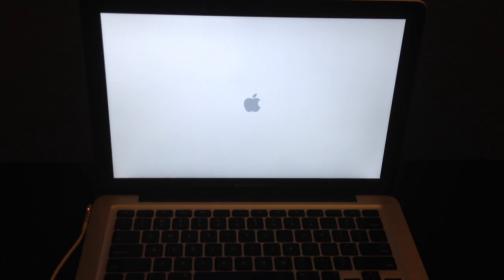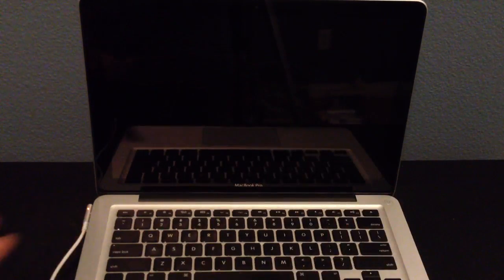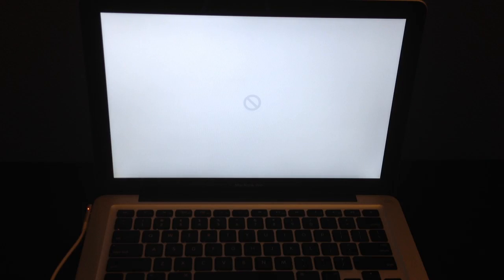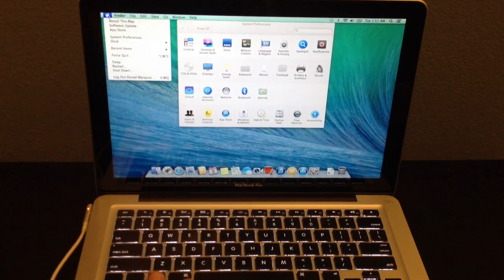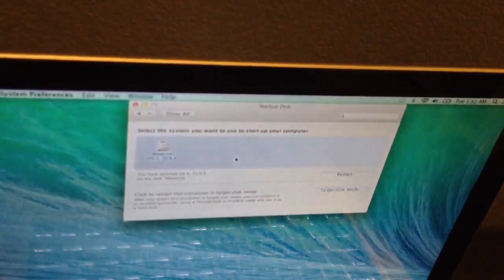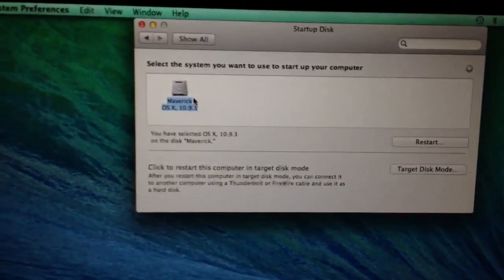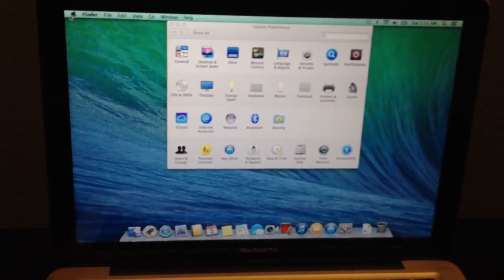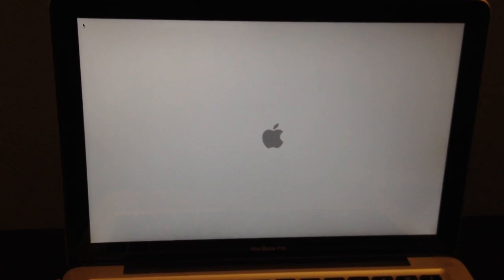Macbook Pro 8,1 After installing SSD slow boot. Select Startup Device in System Pref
If you upgraded your macbook laptop from a standard sata spinning hard drive to a new SSD solid state drive, then you may have run into a problem as I did.  When I boot the macbook running Maverick, it took about a minute to boot.  It was stuck at a gray screen like for a minute.

I read online that the solution to the slow boot was just selecting the startup device.
1) Go to the System Preferences from the apple icon at the top left.
2) Click on "Startup"
3) Now select the device that is the SSD drive
4) Now click on on restart.

When it reboots, it should restart in less than 30 seconds... the ssd drive that was installed on this test machine booted in about 15-20seconds running os 10.9 mavericks.

Solution was originally found here after googling "slow ssd boot after ssd upgrade macbook pro":